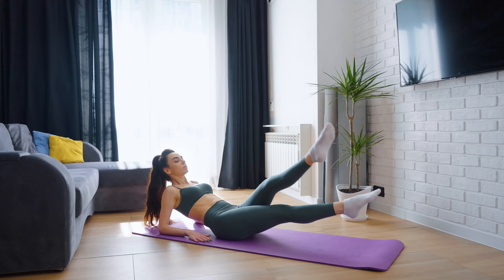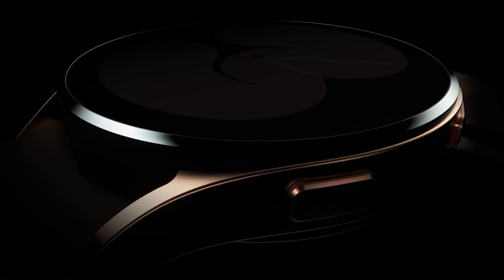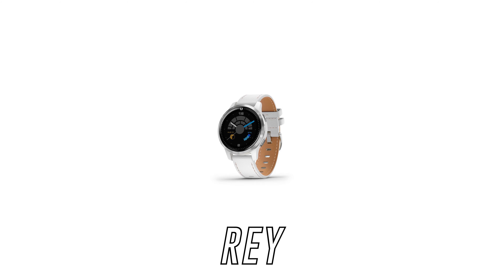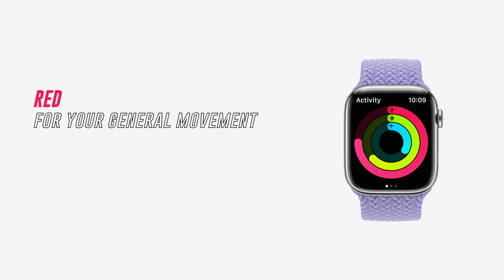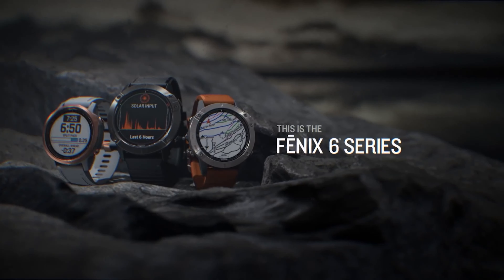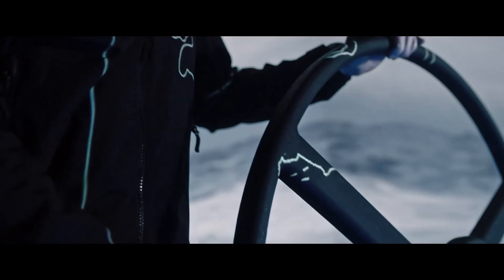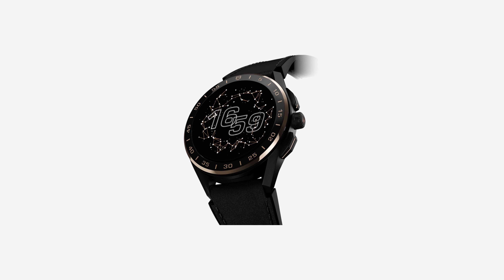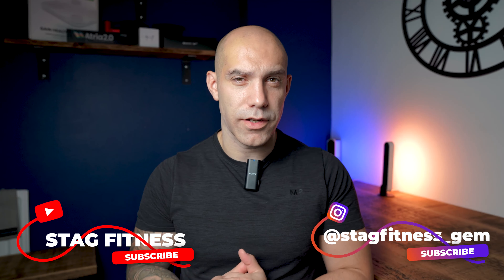Top 7 Smart Watches For Fitness 2022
Here are my top 7 smart watches for fitness for 2022 and heres a fitness smart watch here for all budgets.

My recommendations

All music used is part of the epidemic sounds program and B-roll from Envarto Elements